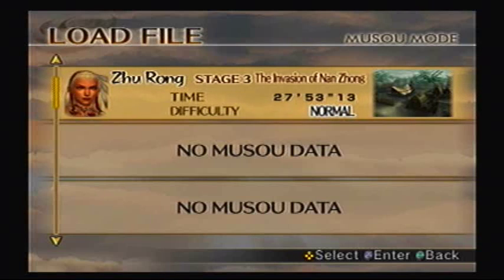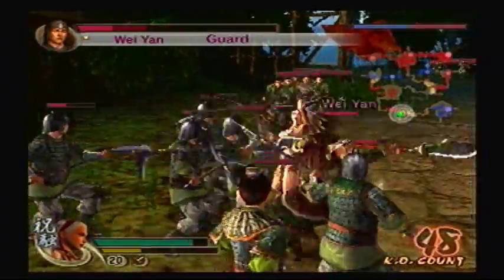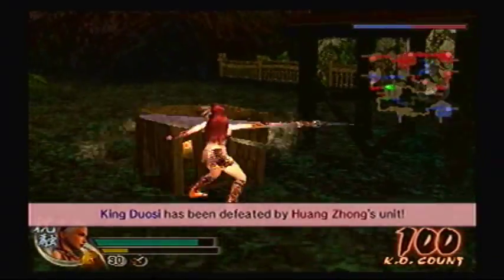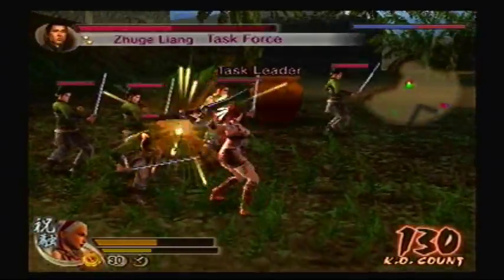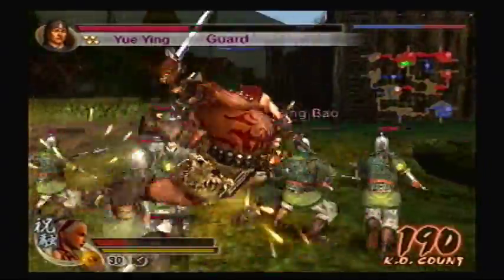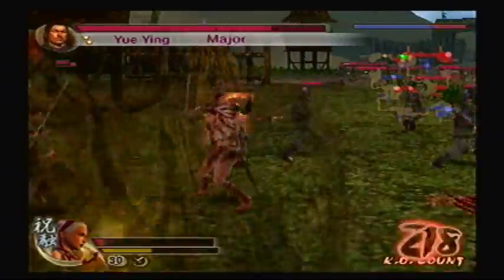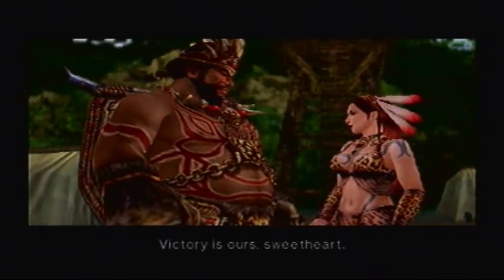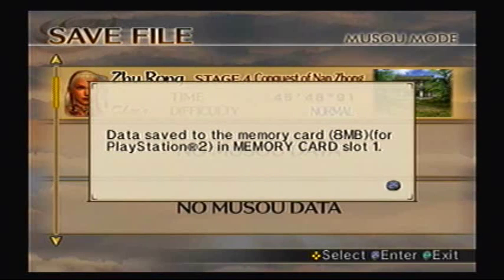Let's Play Dynasty Warriors 5 #19 - Conquest of Nan Zhong [Zhu Rong]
Shu has come to our doorstep with a really large army. It will take our strength and knowledge of the terrain to stop them. Game made by Omega Force and published by Koei.